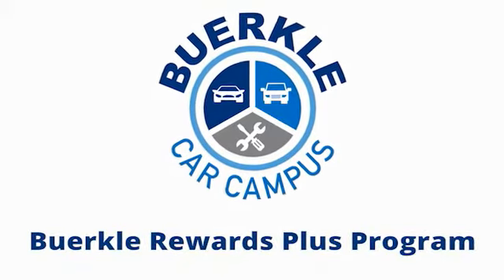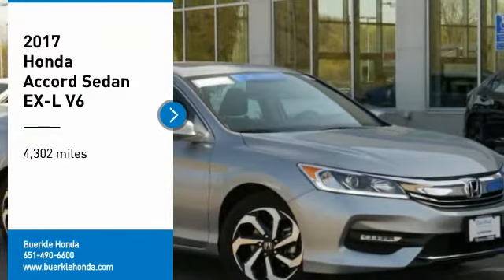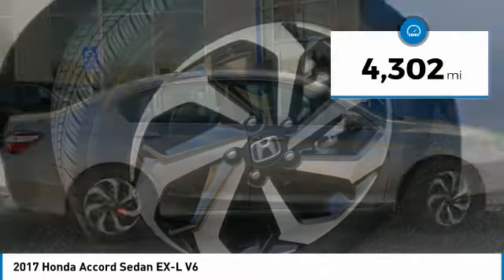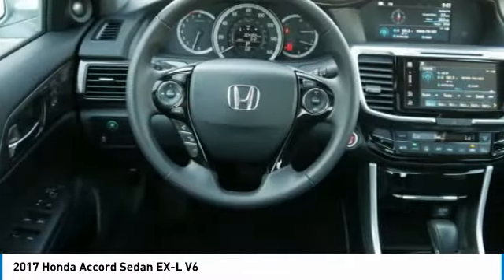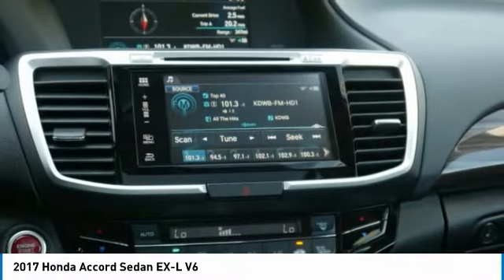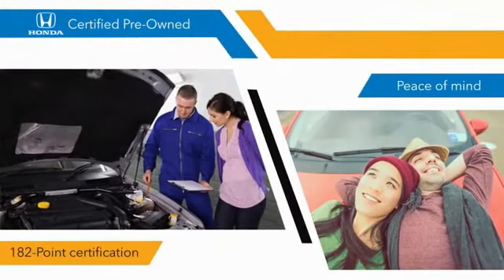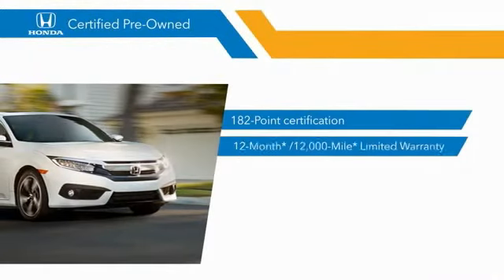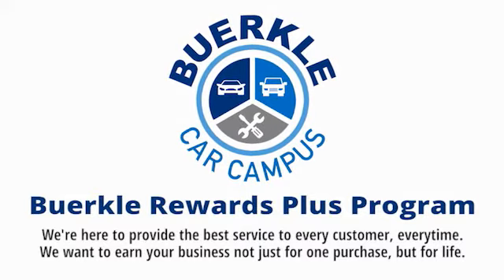2017 Honda Accord Sedan - St Paul, White Bear Lake, Brooklyn Center, Burnsville, MN R239463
Buerkle Honda is Minnesotas Premier Honda Dealership!  Located north of St Paul in White Bear Lake, Buerkle Honda has a Large selection of New & Used Honda models!  We also offer a great experience to every one of our customers.  When you buy with Buerkle, youre enrolled in our Buerkle Rewards Program Plus!  That means great benefits to you, to show that we appreciate your business.  Call, Click, or Stop by Buerkle Honda Today!

For Sale In:
Minneapolis, MN
Maplewood, MN
Woodbury, MN
Roseville, MN
Richfield, MN
Stillwater, MN
Plymouth, MN
Minnetonka, MN
Monticello, MN
Eden Prairie, MN
Hastings, MN
Owatonna, MN
Egan, MN
Oakdale, MN
Shoreview, MN
Hopkins, MN
Blaine, MN
Lino Lakes, MN
Hugo, MN
New Brighton,
Brooklyn Park, MN
Duluth, MN
Rochester, MN
St Cloud, MN
Bloomington, MN
Fargo, ND
Hudson, WI
Sommerset, WI
Inver Grove Heights, MN
Mankato, MN

Buerkle Honda
3360 Highway 61 North

Honda Certified-12 Month/12,000 Mile New Car Warranty Extension-84 Month/100,000 Mile Powertrain-*No Deductible*. CARFAX One-Owner. Clean CARFAX. Black w/Leather-Trimmed Seats. Odometer is 20136 miles below market average! 33/21 Highway/City MPG**brbrlunar silver metallic 2017 Honda Accord EX-L V6 4D Sedan FWD 6-Speed Automatic 3.5L V6 SOHC i-VTEC 24VbrbrHonda Certified Used Cars Details:brbr * Vehicle Historybr * Limited Warranty: 12 Month/12,000 Mile (whichever comes first) after new car warranty expires or from certified purchase datebr * 182 Point Inspectionbr * Powertrain Limited Warranty: 84 Month/100,000 Mile (whichever comes first) from original in-service datebr * Transferable Warrantybr * Warranty Deductible: $0brbrbrBuerkle--- A Better Way to Buy! Our promise to you Wondering about our used car prices? At Buerkle, all of our used vehicles are priced to market value. We use the best software tools available to compare the prices of dozens or hundreds of similar vehicles and ensure we are priced right. We constantly watch the market to ensure we are competitive. Our goal is always to give you the best value, up front. In addition, every used car is inspected in our shop by experienced technicians and comes with an inspection report, CarFax and available service history, and Buerkle Rewards benefits. If it doesnt pass our safety inspection, we wont sell it to you. Still not sure how used car pricing works? Ready for a written price quote with our best available price? Just send us an e-price request and we will send it to you! We encourage you to get in contact with us if you have questions we are here to answer them!brbrAwards:br * 2017 IIHS Top Safety Pick+ (When equipped with Honda Sensing and specific headlights) * ALG Residual Value Awards